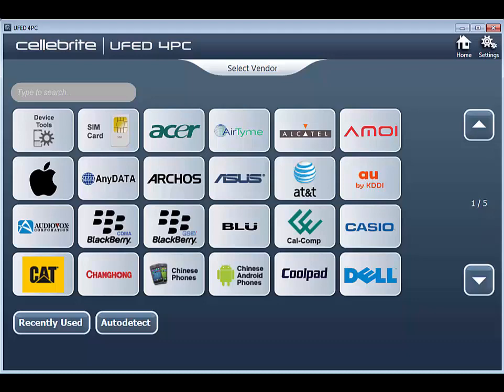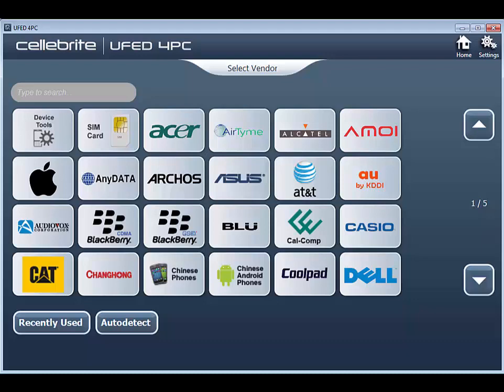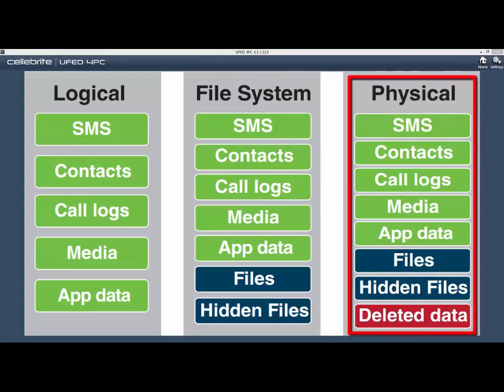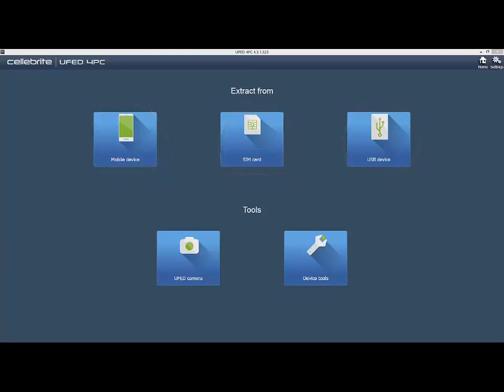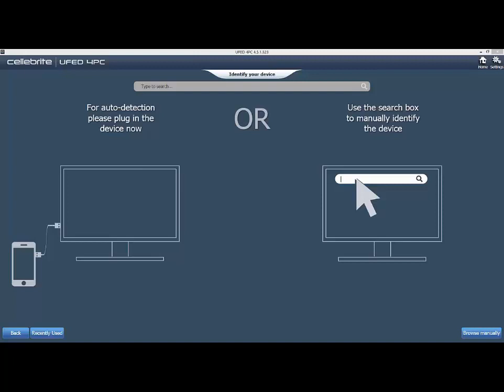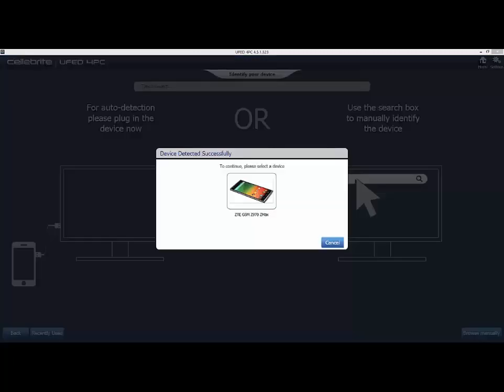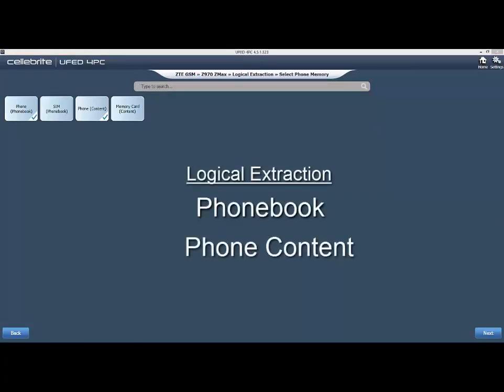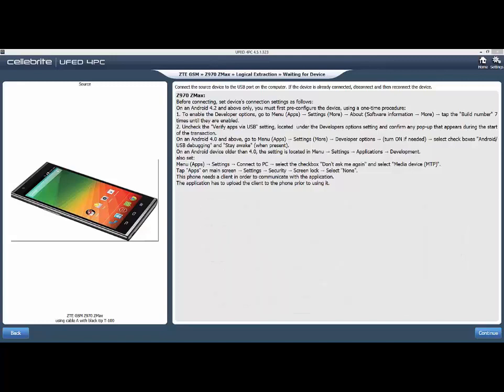Cellebrite Mobile Forensics Tool Demonstration